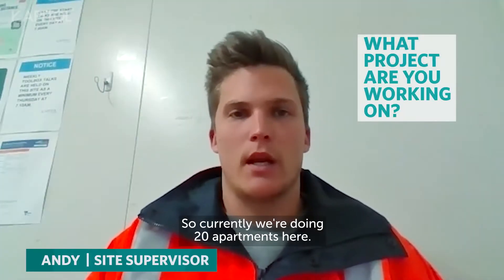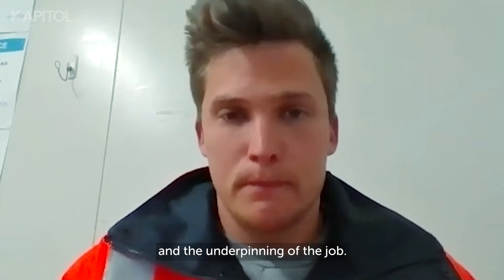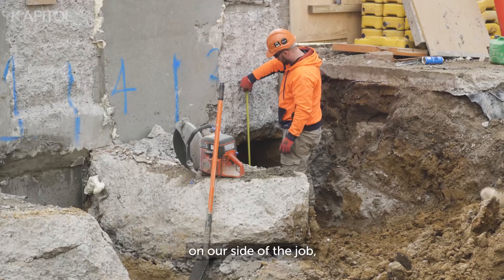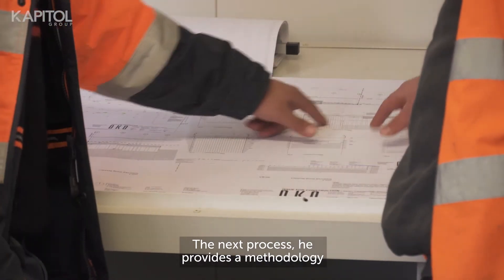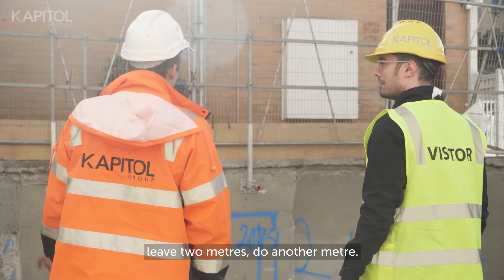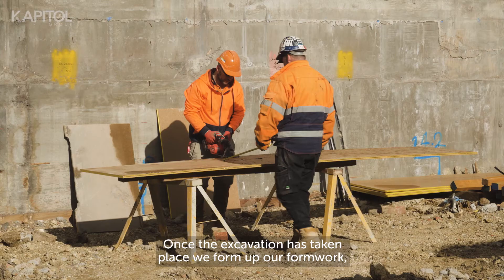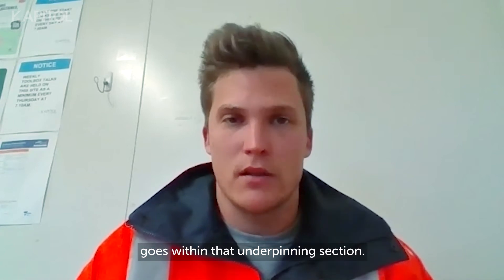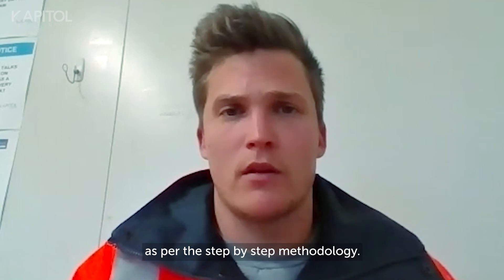Construction Insight Series #2 - Underpinning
Whilst the practice may not be widely understood, underpinning is an important requirement for the protection of building, foundations and/or adjoining properties. Watch this episode to find out more.